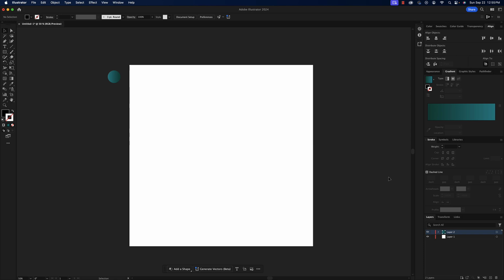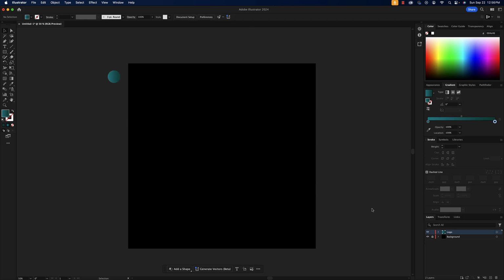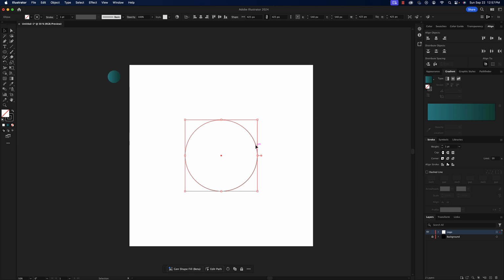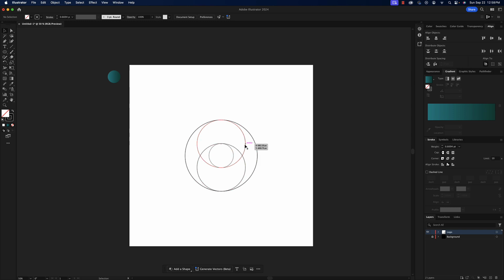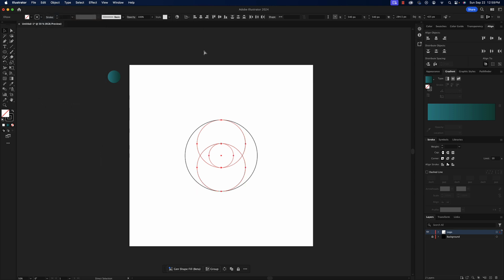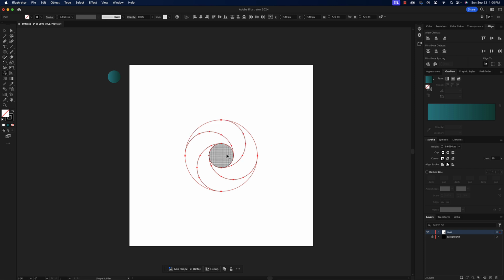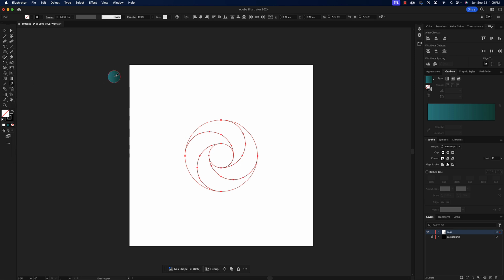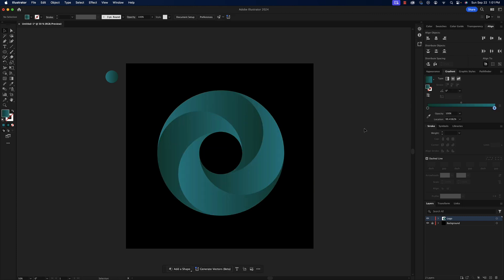Circular Gradient Logo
Use the shape builder tool combined with gradients and ellipses to create a logo!